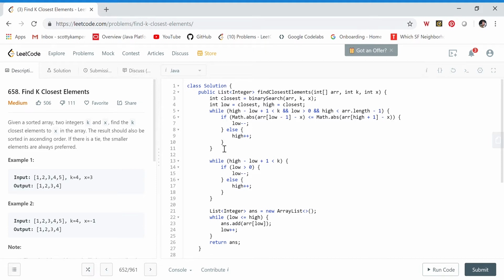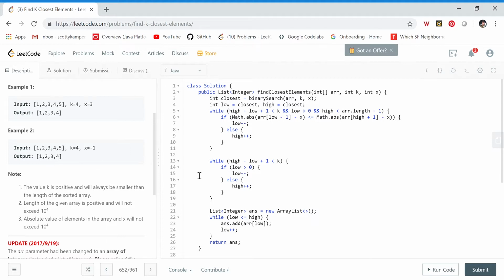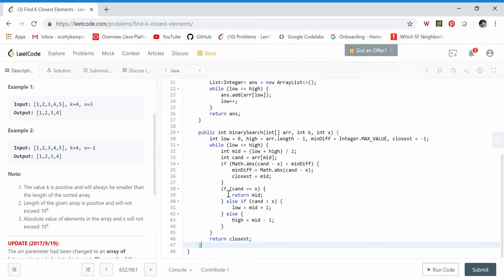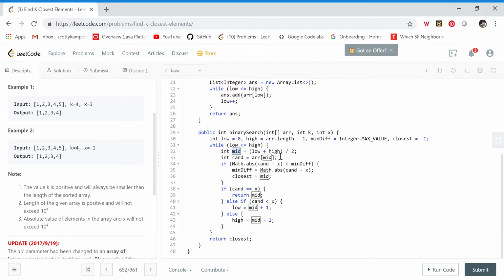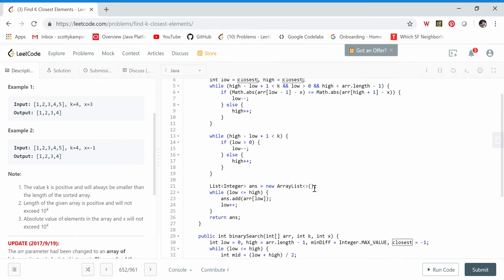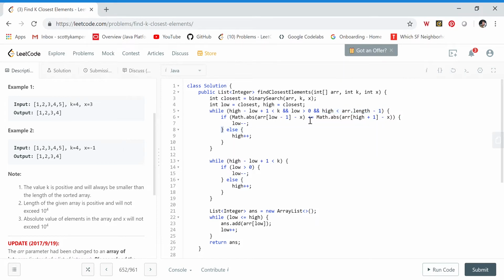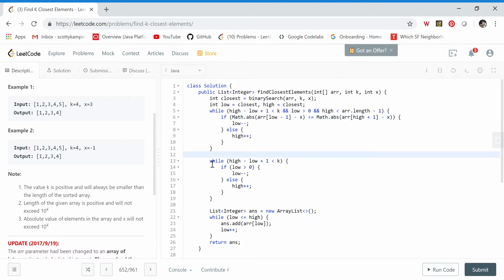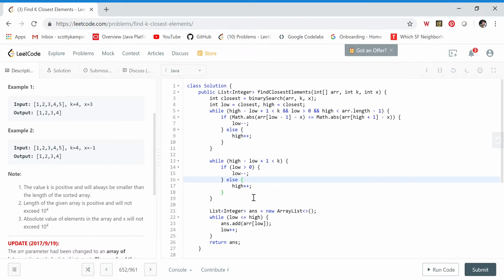Find K Closest Elements